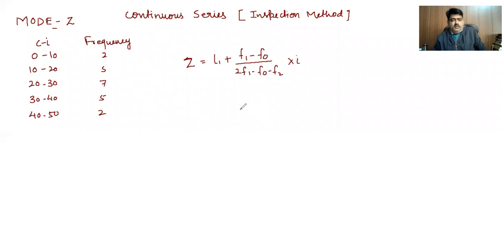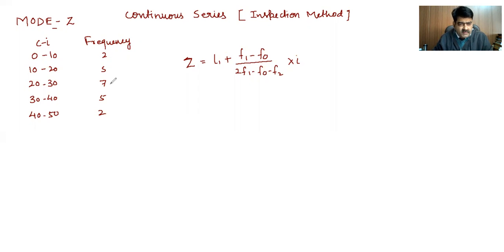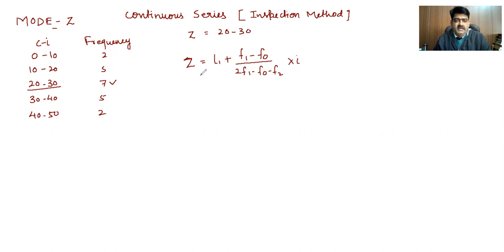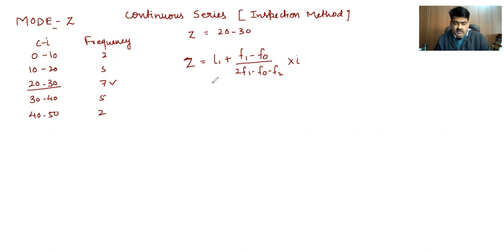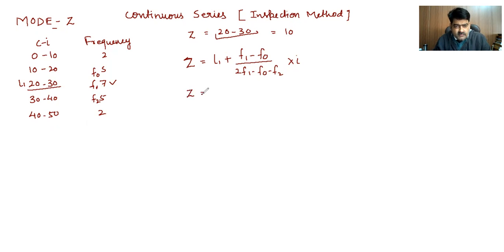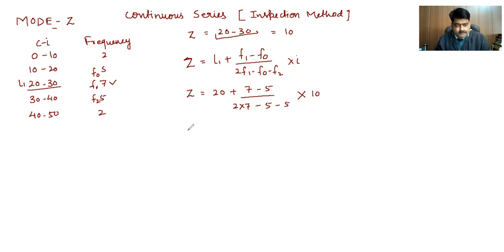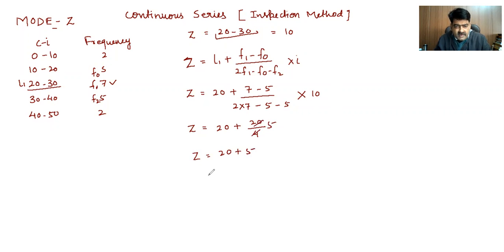CLASS 11 STATS MODE03